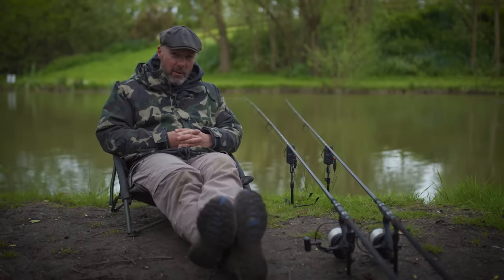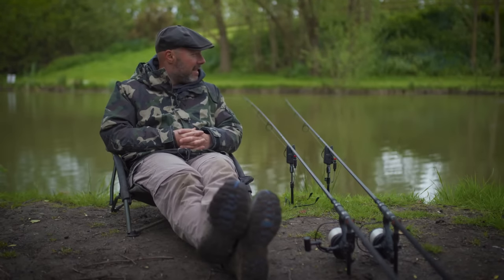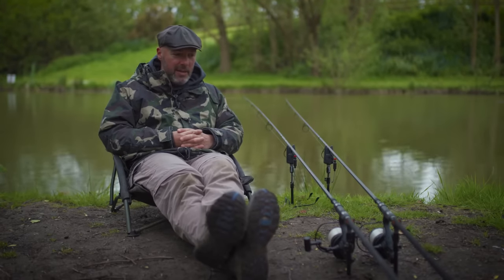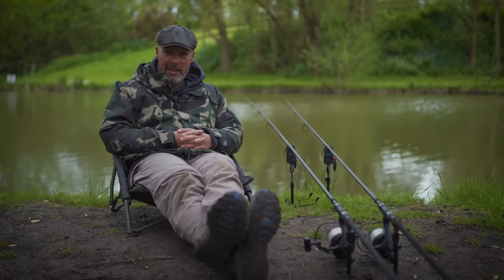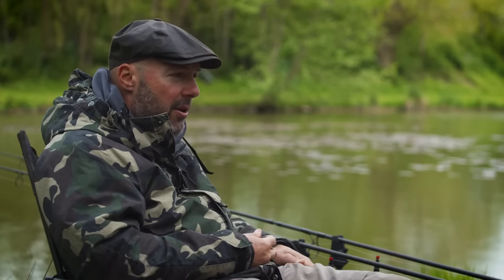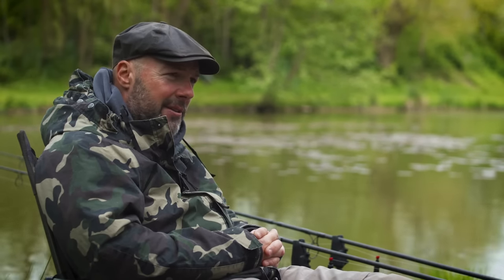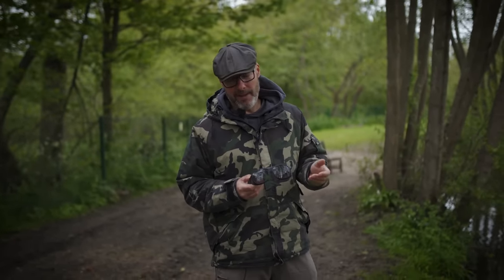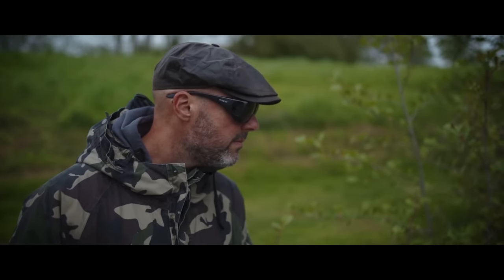Adam Penning's Guide To Summer Carp Fishing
Welcome to Adam Penning’s Carp Academy: created to help YOU catch more carp!

Seasoned carp angler, Adam Penning, talks through his summer carp fishing approach, from location and carp bait, to carp rigs and the difference in carp between pre-spawning and post. Adam also talks in detail about some of his summer carp fishing essentials he uses to deal with the hot conditions.

𝗢𝘃𝗲𝗿𝘃𝗶𝗲𝘄 𝗢𝗳 𝗧𝗵𝗲 𝗙𝗶𝗹𝗺:
📍Length: 50 minutes
📍Bait for the summer months
📍Rig choice
📍Summer essentials

𝗪𝗵𝗮𝘁 𝗜𝘀 𝗣𝗲𝗻𝗻𝗶𝗻𝗴'𝘀 𝗖𝗮𝗿𝗽 𝗔𝗰𝗮𝗱𝗲𝗺𝘆?
⭕ One-to-one tutorials in video-form
⭕ Members gain full access to the exclusive back catalogue of content
⭕ Members can enjoy full access to our library of 'Success Packs'
⭕ An amazing advert-free experience
⭕ Watch any time, any place, anywhere
⭕ Cancel at any time